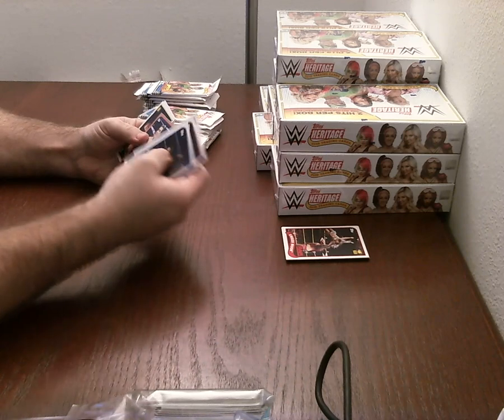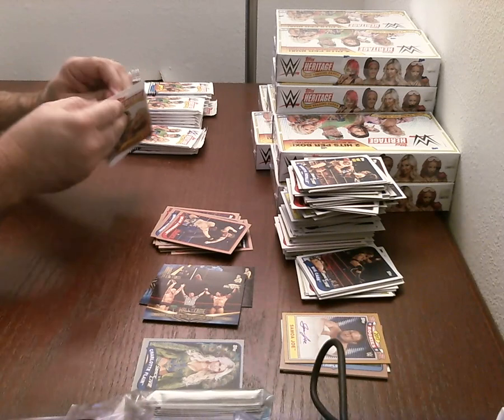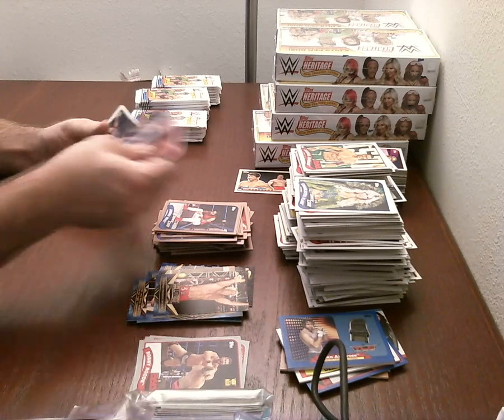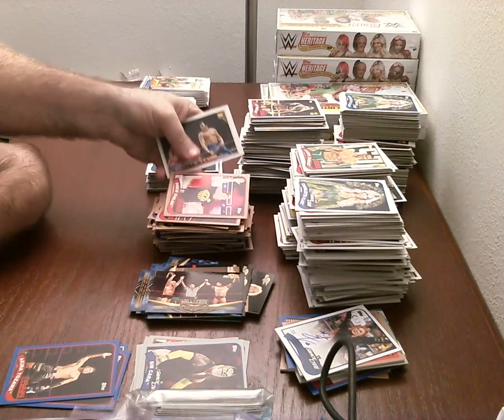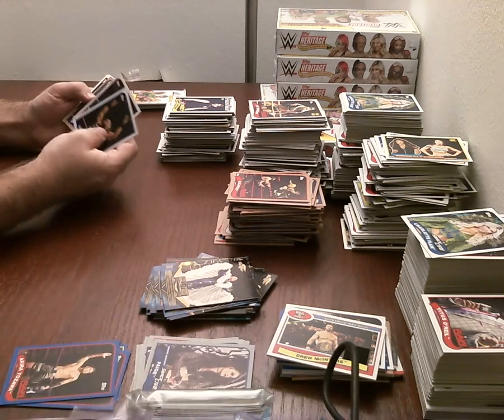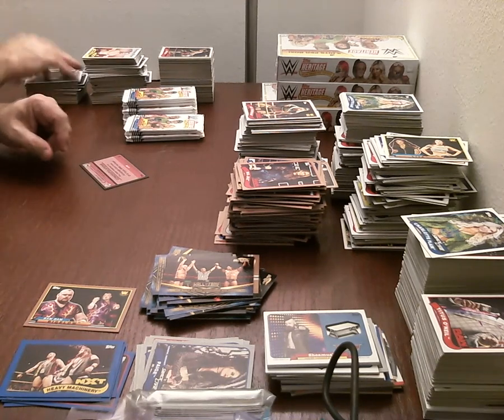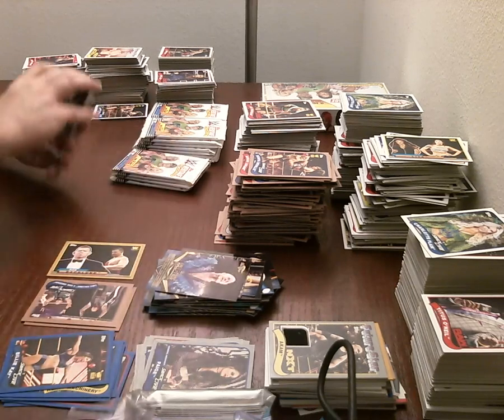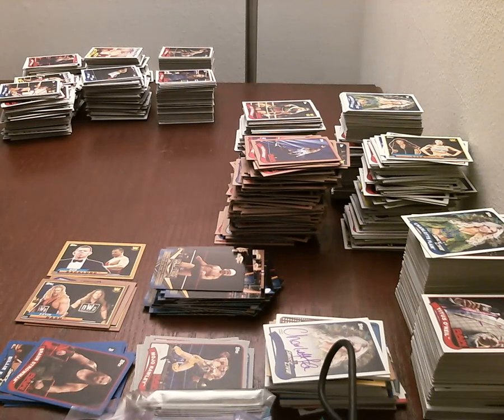2018 WWE Heritage Hit Draft